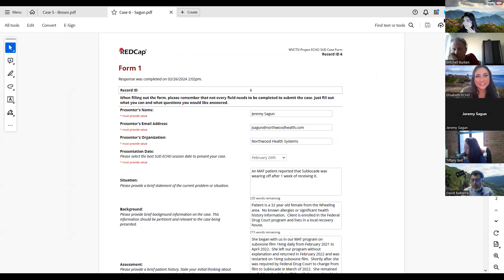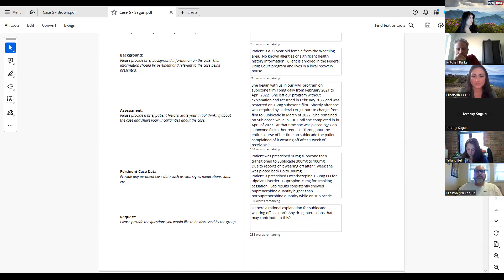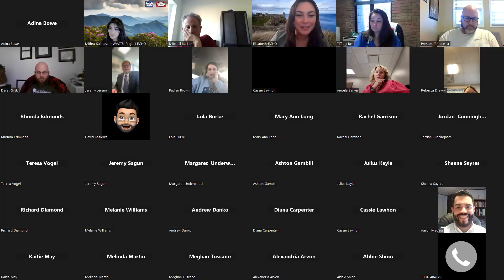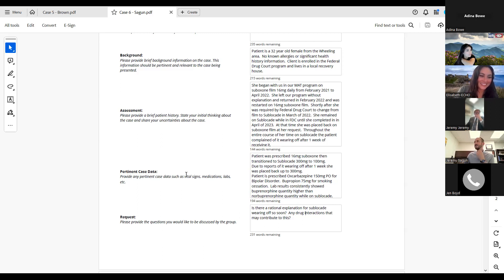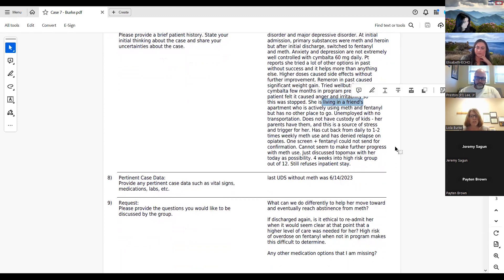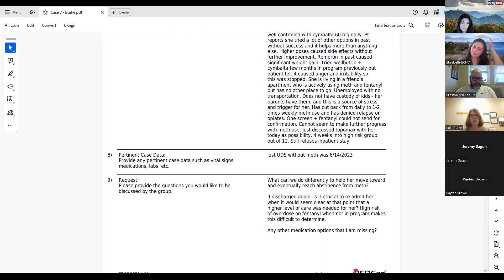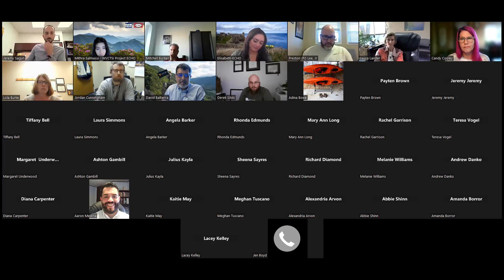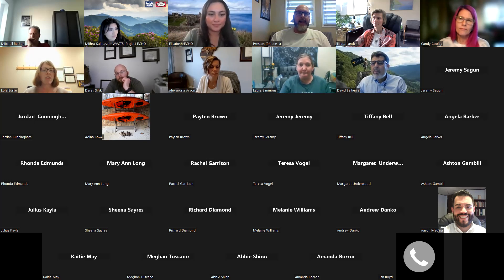Session of Cases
WVCTSI Project ECHO 2/26/2024